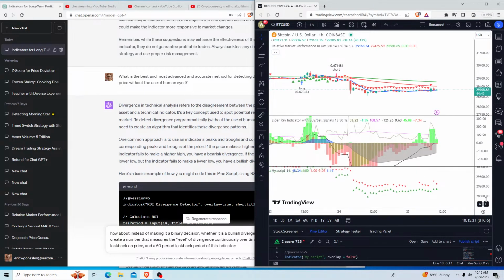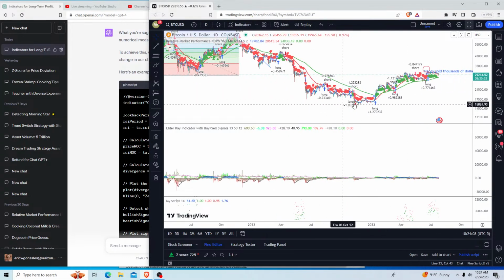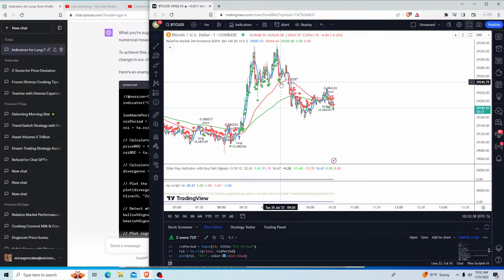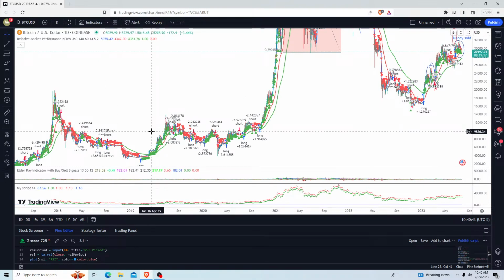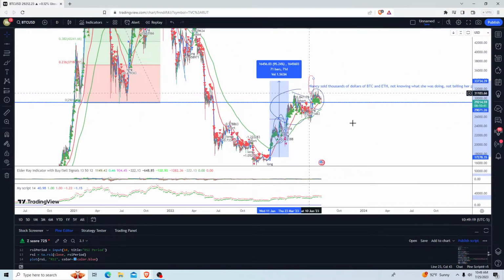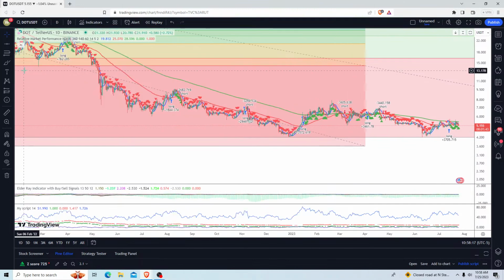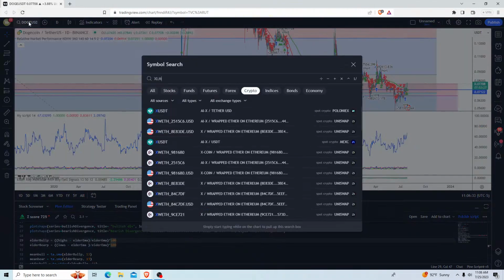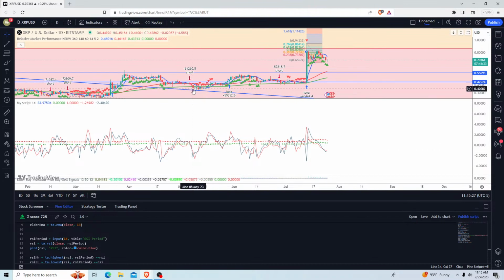Cryptocurrency trading algorithms coding for bot trading Bitcoin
Bitcoin, Stock Market, Dollar News, TA/Analysis, and Trading Algorithms July 25th 2023